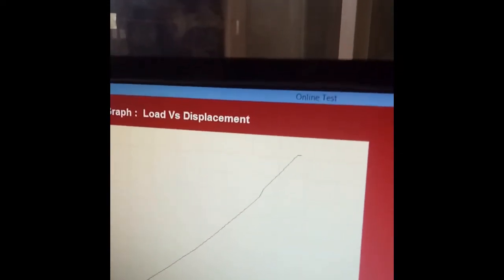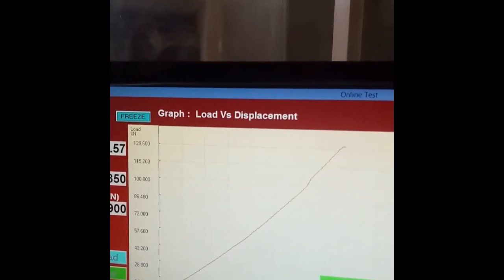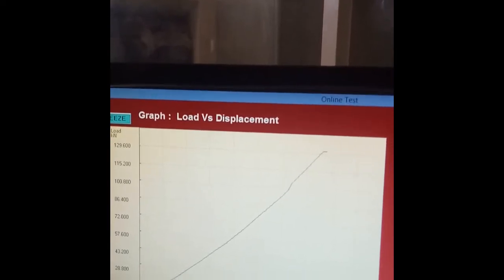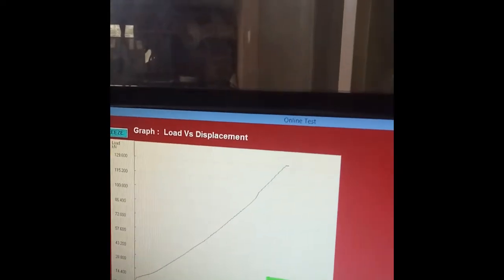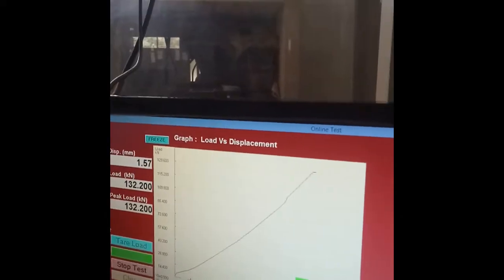Compression Test on Mild Steel